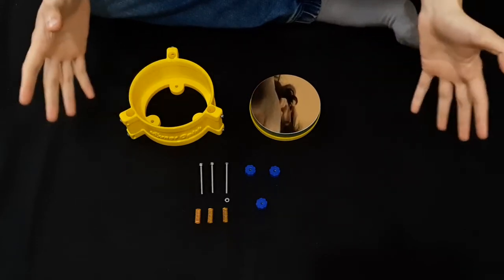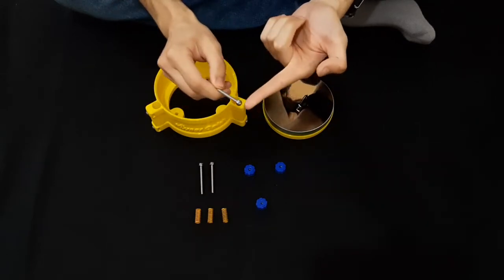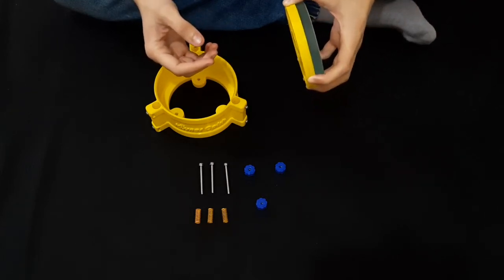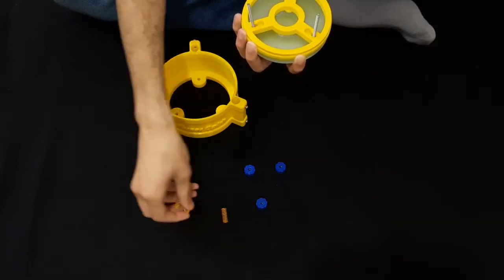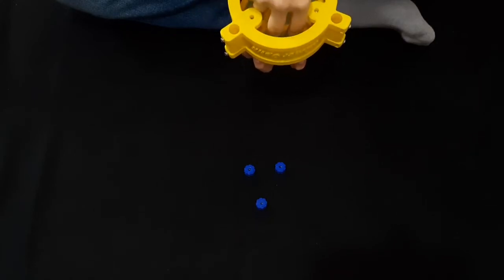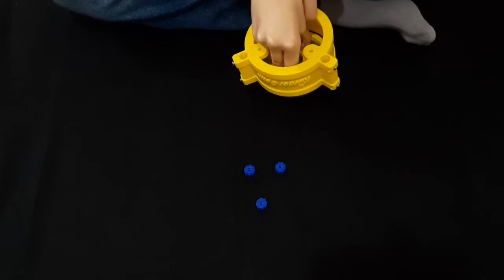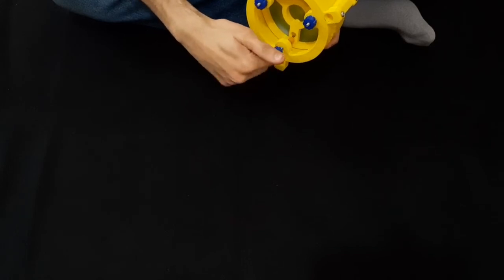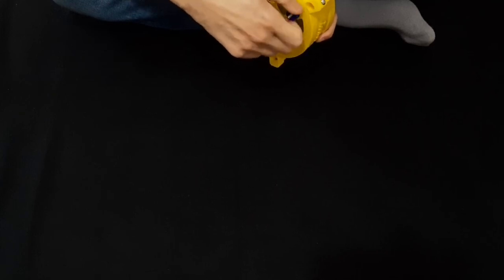Hadley M4 keyhole cell assembly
Instructions to assemble the Hadley LTA with the M4 keyhole cell

This is a primary cell I made that uses a keyhole to hold the screw in place. This lets you put the screw in *after* glue up, and also has the head in the cell to prevent the screw from pushing on the mirror.